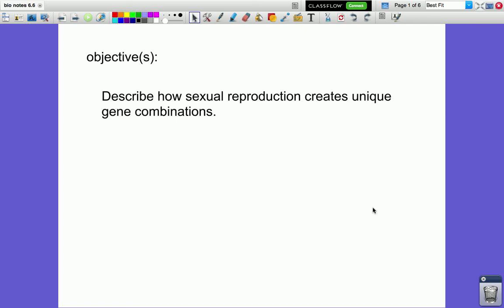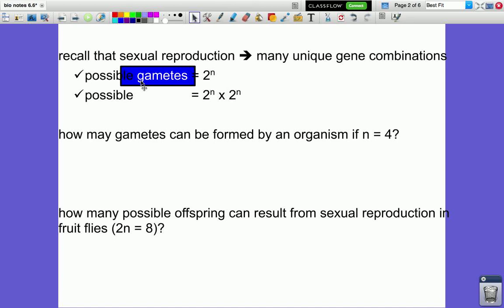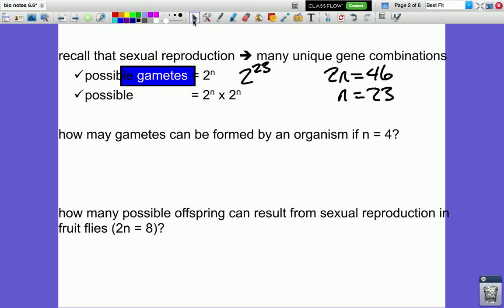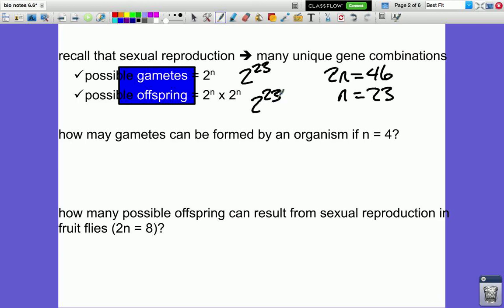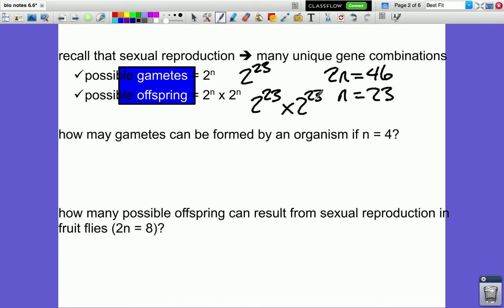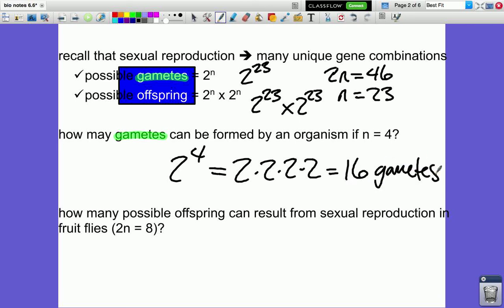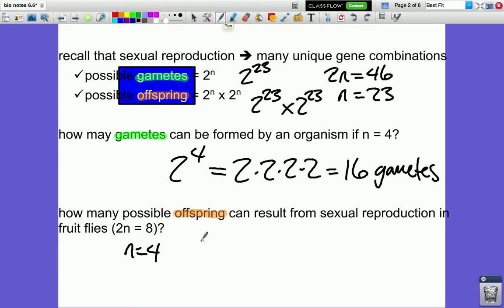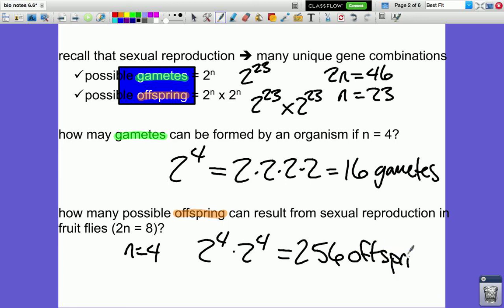bio notes 6 6 part 1